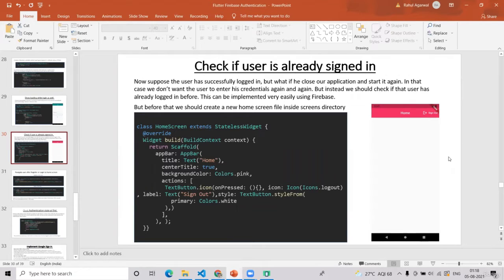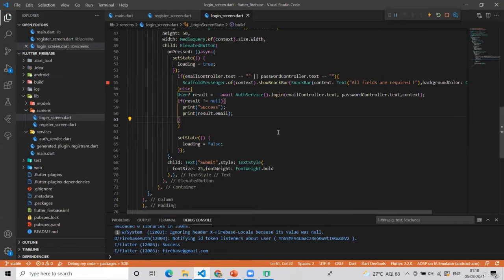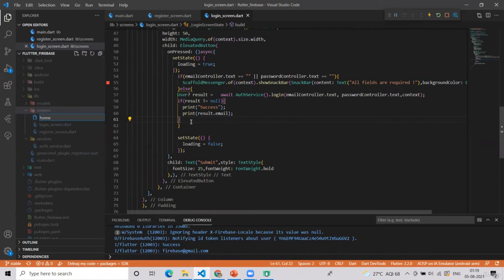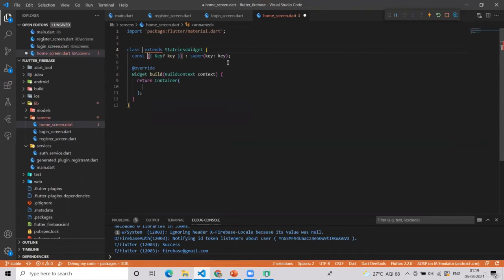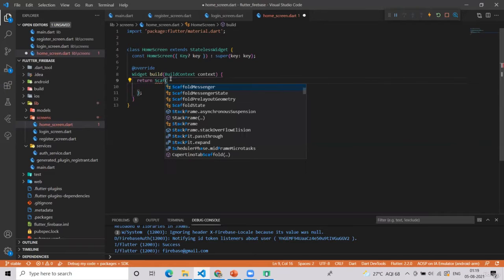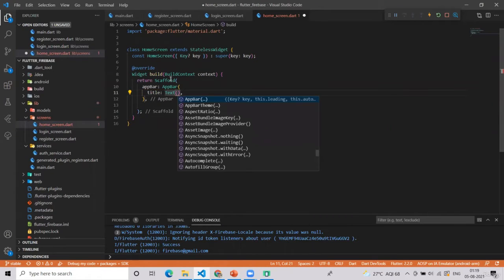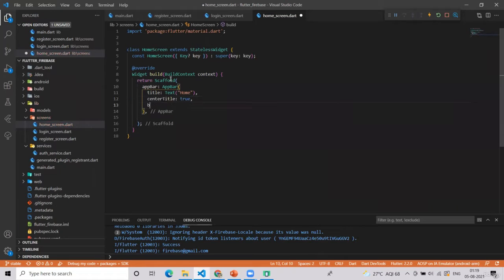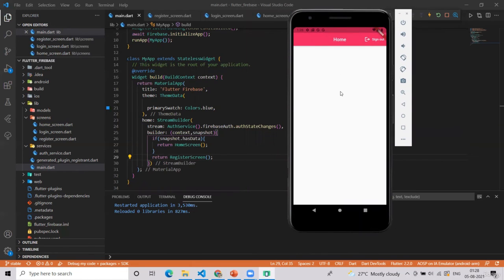043 Check authentication state || Flutter || Free Course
Hello there! In this video, you will Learn Loading Indicator while authenticating in the Flutter programming language By Google. Hope you will enjoy this video.